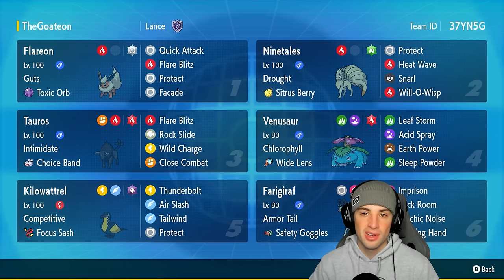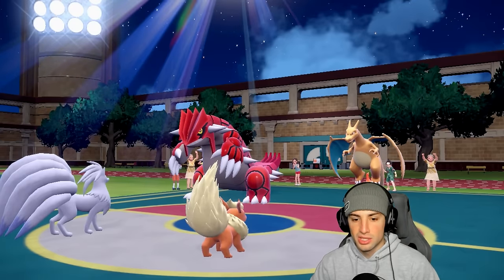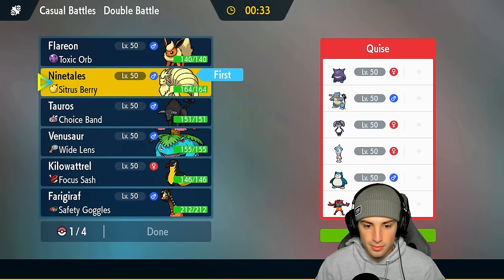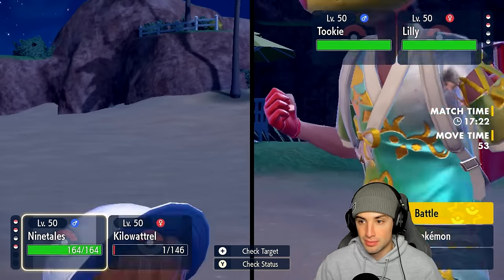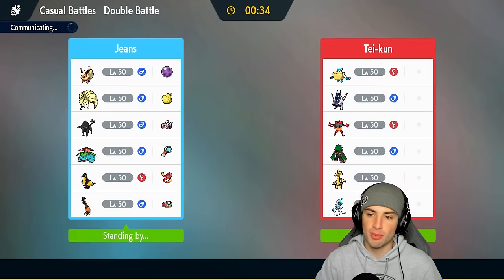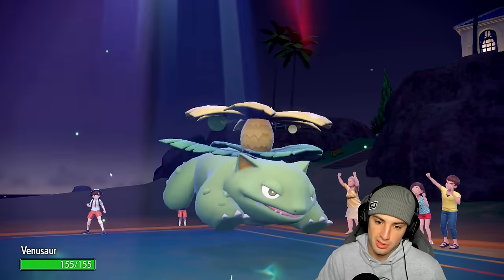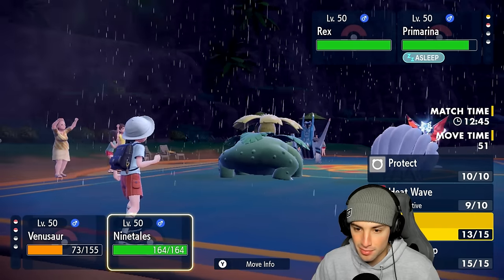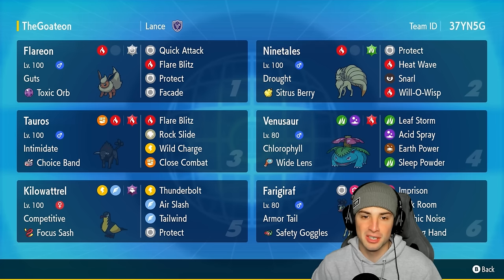GUTS FLAREON IS BROKEN On This Sun Team in Regulation H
▶ GAME INFO
Name: Pokémon Scarlet and Violet
Developer: Game Freak
Publisher: The Pokémon Company, Nintendo
Platforms: Nintendo Switch
Release Date: November 18, 2022

Team Breakdown - 0:00
Game 1 - 1:52
Game 2 - 7:33
Game 3 - 14:47